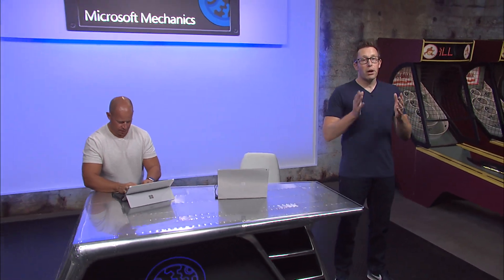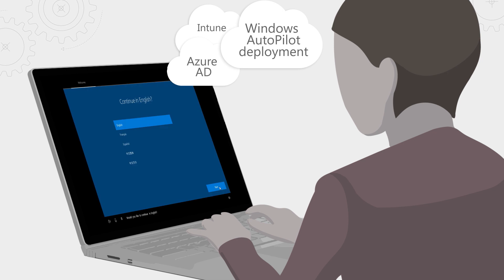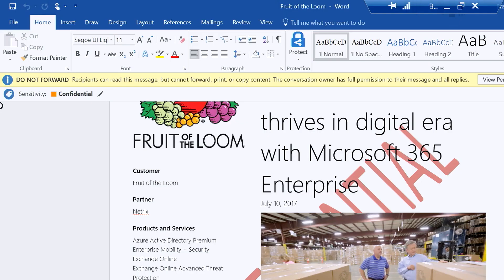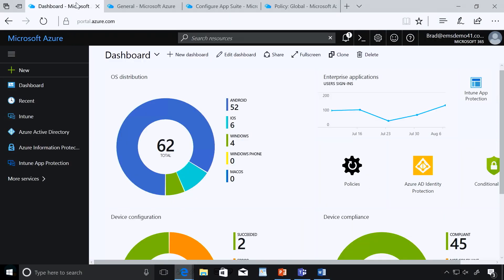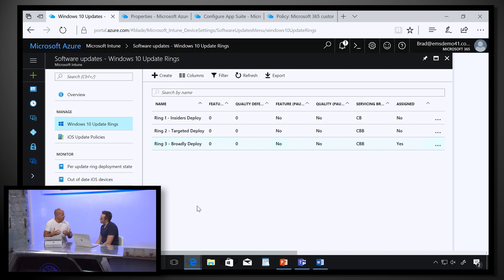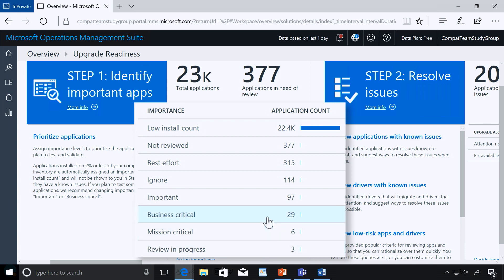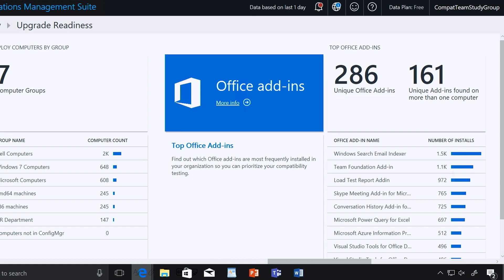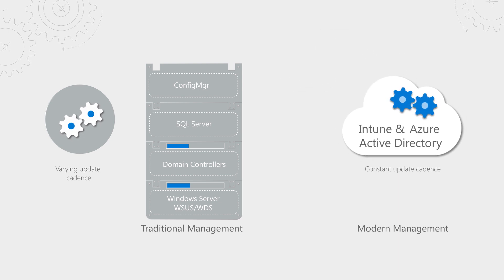Deploying and managing Microsoft 365 devices with Windows 10 and Office 365 ProPlus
Take a look at deploying and managing Microsoft 365 powered devices with Microsoft's Enterprise & Mobile Client CVP, Brad Anderson. He'll be going over the capabilities that make it possible to provision new devices using Windows AutoPilot and deliver apps and services including Office 365 ProPlus on a line of business apps. You'll see simplifying the management of identity, devices, apps and data with an integrated management experience. And planning Windows 10 deployments at scale with readiness efforts and stay compliant and up-to-date. Keep watching to learn more about new upcoming co-management capabilities that allow you to take advantage of cloud based modern management at your own pace.